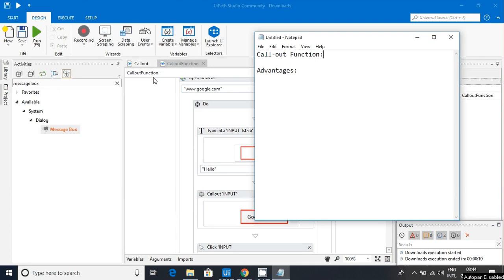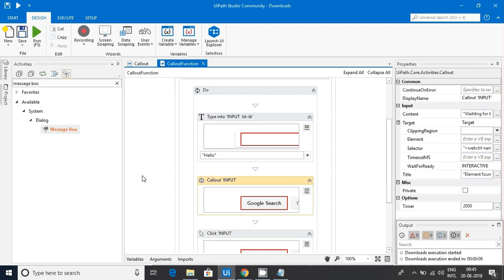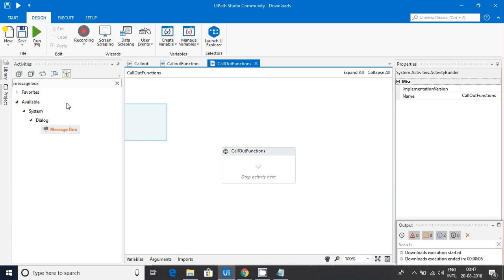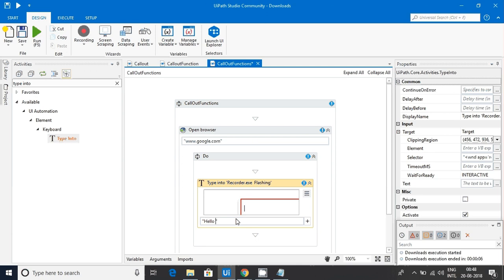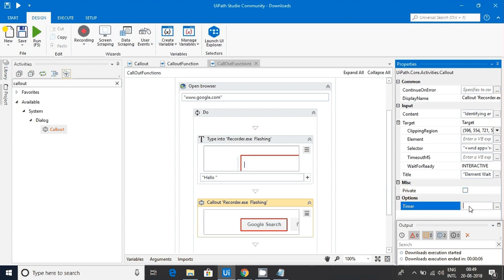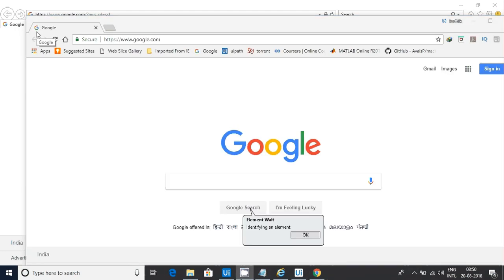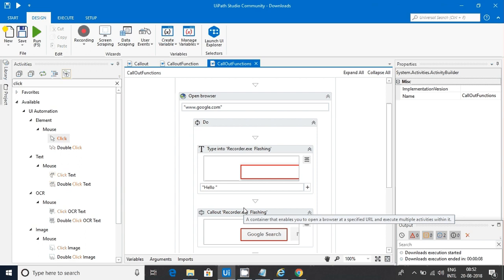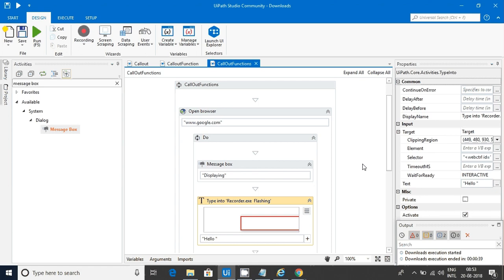Uipath Tutorials For Beginners - Callout Activity Uipath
This video explains about callout activity in uipath. call-out activity is like a message box ,only difference is message box will wait for the user to click where as callout will not wait.